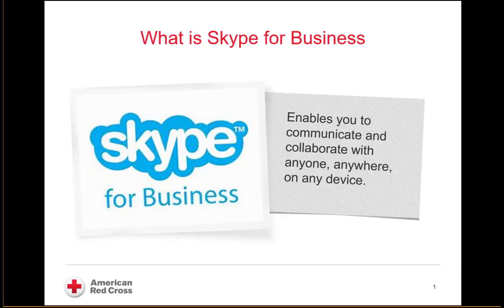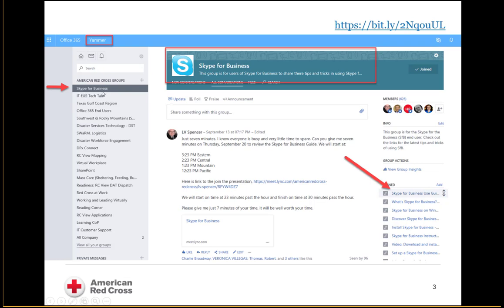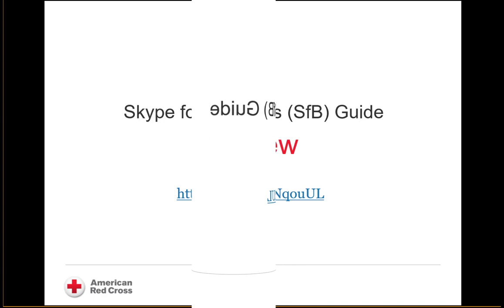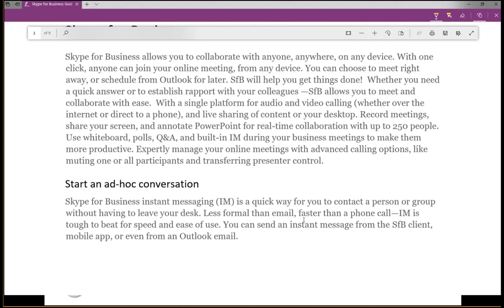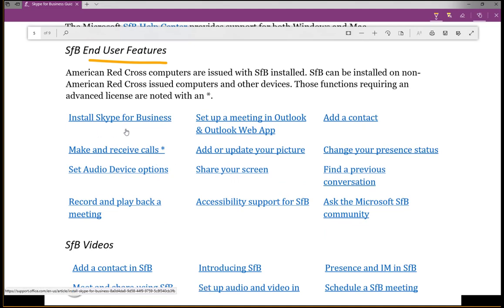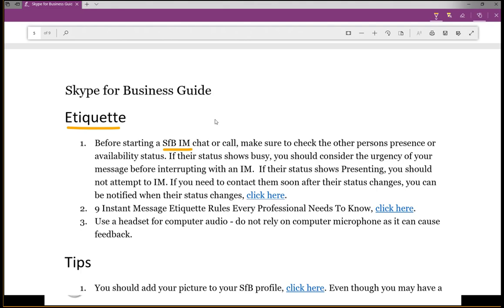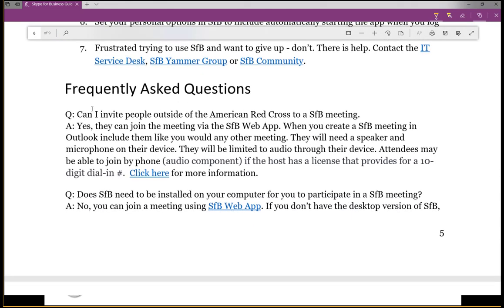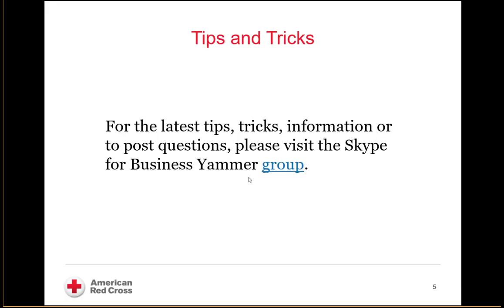Skype for Business Guide